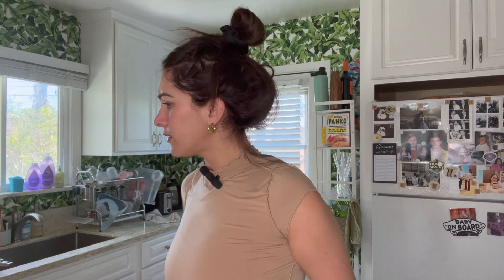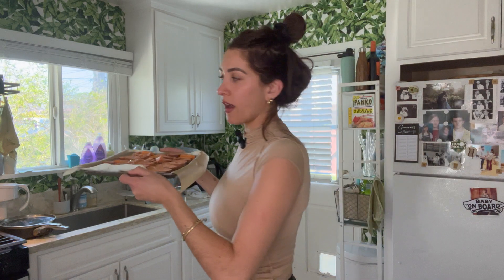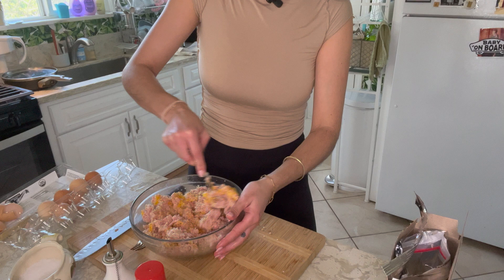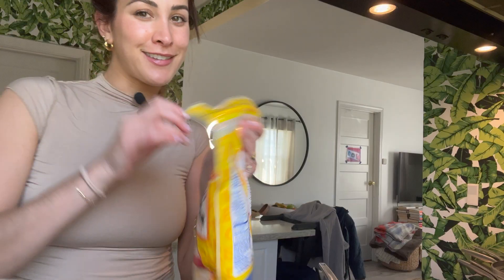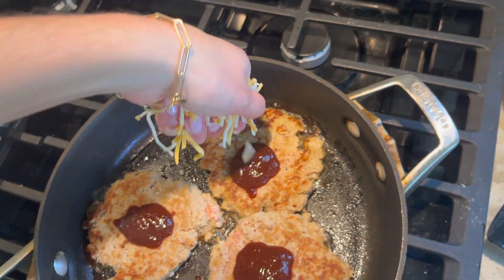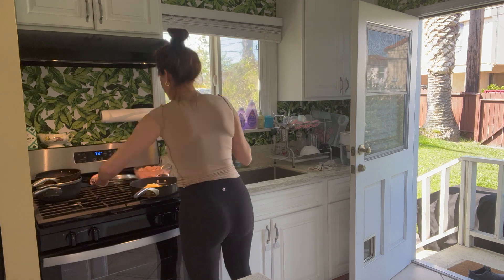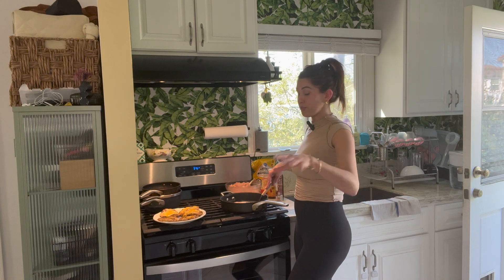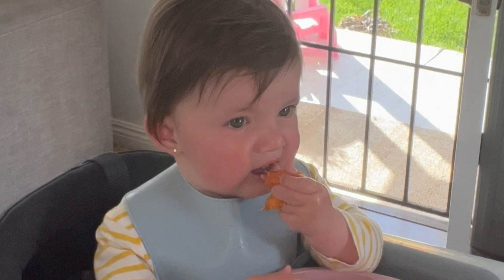Beba Makes a BBQ Turkey Burger with Sweet Potato Fries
Mami Issues Presents...Amateur Cooking with Beba

This week Beba makes a turkey burger with some Skinny Latina BBQ sauce and Mexican cheese (yes, Mexican. Not American. Don’t @ me.)

Everyone thinks because my mom wrote a Cuban cookbook that she is a Cuban chef but no no no. This woman does it all. I’ve had a Pad Thai from this lady that would turn your world upside down. Growing up, this turkey burger was on the dinner table at least twice a month because yours truly rode SO HARD for it. Obviously what I make will never be as good as what she did, but I put my own spin on it (which is basically making it simpler so it takes less time.) And if you don’t like BBQ sauce, just skip over this video. It’s not for you.

Follow Beba on Instagram: @Beba_Rod
Follow Ana on Instagram: @AnaQooks